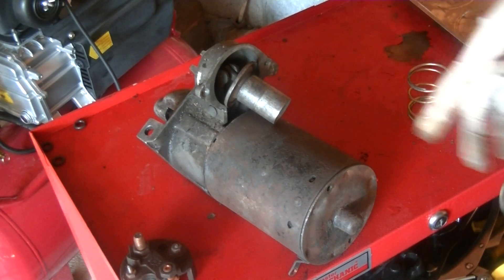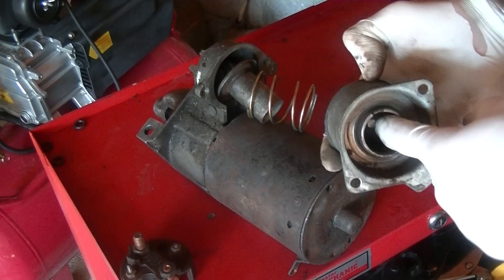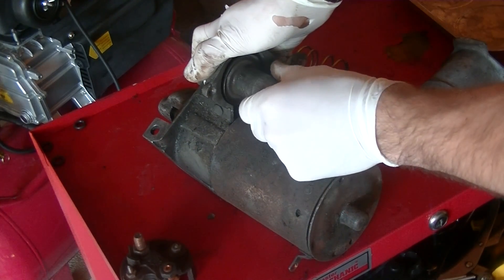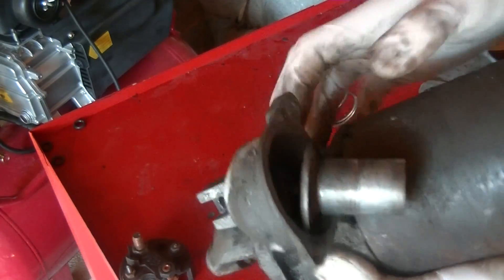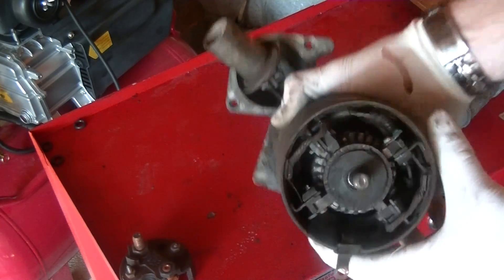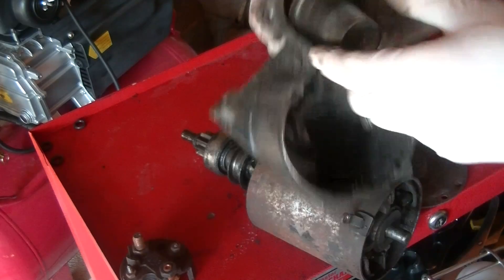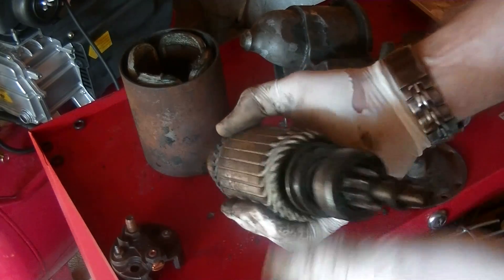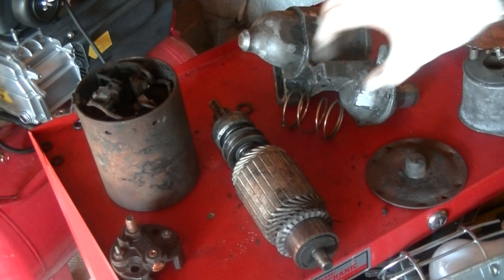How a Starter Works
In this video, I explain and show how a starter works.

TRANSCRIPT:

So this is how a starter motor works

Uh, it is kinda taken apart...

But um.. THIS right here

is the starter solenoid.. It's kind of beat up.

All a solenoid is, is just a coil of wire.

But if you run a current, an electrical current through

the coil of wire, it creates a magnetic field in the middle of the coil

and the direction of that field is... uh dependent on which way the current is flowing

so.. uh.. If you run a current through this, it creates a magnetic field this way, or that way.

Now if you put something inside of here, a metal, magnetic core, like a piece of iron or steel.

What will happen is when you energize this, it will create the magnetic field, and that magnetic field will move what is ever in the middle here.

And that is all this part it, it is just a solenoid.

So this, this part, connects onto the top of the starter.

Now you can see there is a big spring here, and I will explain that in a second.

But what will happen is, this little plunger thing is what is inside that solenoid or coil of wire.

So when it energizes, it will pull it back, and uh, when you turn the key and start the car, it energizes the solenoid which pulls this back

and I will explain what that does in a second.  But, when you let go of the key, this spring is what pushes this back.

So this gets pushed back and compresses the spring, and then you let go of the key and this pushes it back.

Now.

When this gets pulled back..

I am going to show you what happens when it gets pulled back.

See that?

That is the gears, you see how it spins a little bit too? That is so it can engage the flywheel.

These teeth right here engage the flywheel.

Now this whole thing.. this whole bottom part is grounded to the battery so

uh.. and then you have the positive cable that supplied power to this.

So what happens is.. when you... when this... Let's do this in slow motion.

So it pulls it.. the gear engages.  Now when it touches the chasis... Right there, it will ground itself.

And now all of a sudden, the motor, the starter motor has power.

So it doesn't actually.. it doesn't start the starter until these teeth are engaged and it grounds.

So... When that happens, it engages the motor in here. You can see, if I take off the back..

There are these brushes, they call them brushes right here that are on springs.

And these are always pushed against the armature.  The armature is the thing that spins in the middle.

So, many times when you have starter failure, all you need to do is open it up and replace these brushes, which are very cheap, you know a couple of bucks, and that's it your starter works.

So.. Let's open this even further..

You can see this... This little arm here.. See how it goes forward?

That engages to this.. and..

There yah go, it goes in here.

Um.. And then, you can take this out of the housing.  This is the armature..

You can see these brushes are on springs, to keep electrical contact with the armature.

And this armature is what does all the... recieves all the big current and turns the engine.

Now this is just an electrical motor... It uhh.. kind of

goes past the scope of this video to explain how an electrical motor works.

But uhh..

All it is is a motor, but it is just really big and draws a lot of current.

And that's pretty much how a starter works in a nut shell.

And you can see that around the outside it has coils of wire.

And that is just like an electric motor.

Maybe I will put a link on how an electric motor works because that is all this is.

That's pretty much it! You can see it's not that bad.

And like I said a lot of the times these brushes are what go.  And all you need to do is open it up and replace these brushes.

There is a little teeny nut right there to replace the brush.

So either the brushes go or the solenoid goes, both can be repaired.